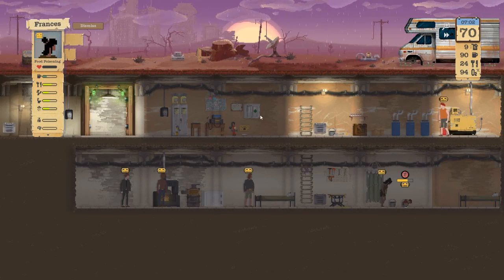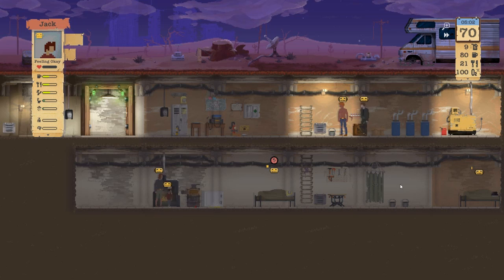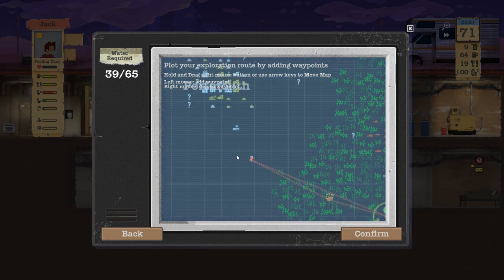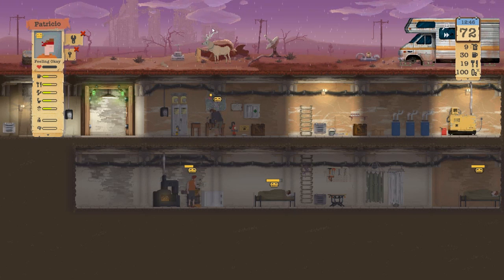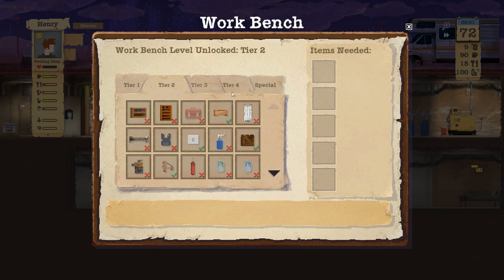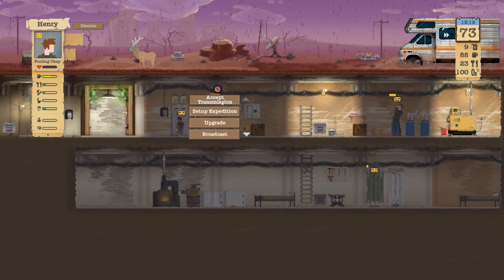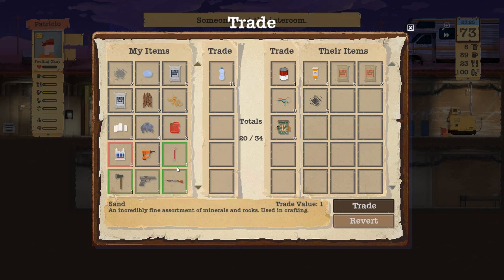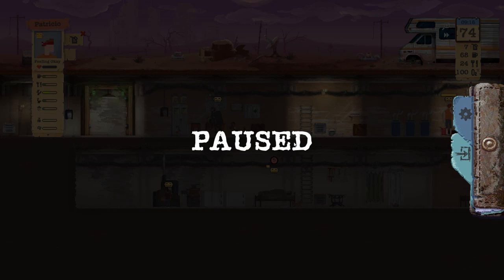A Really Really Nice Expedition | TRSCP Plays Sheltered! Ep 15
We gotta get all the stuff, and then some!

Mighty Game Squad!

Like what you see? Have a few spare bucks?